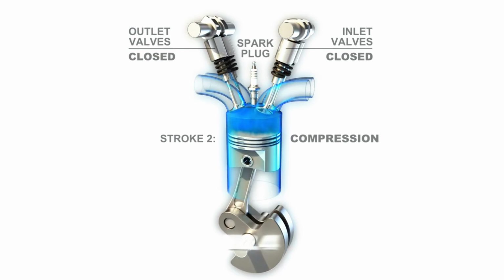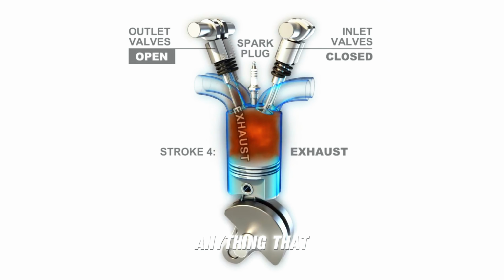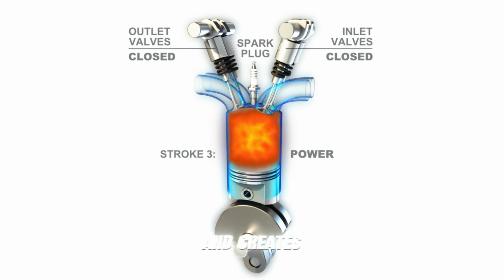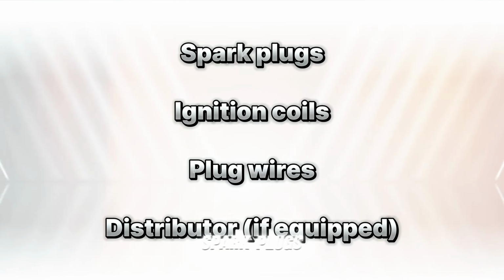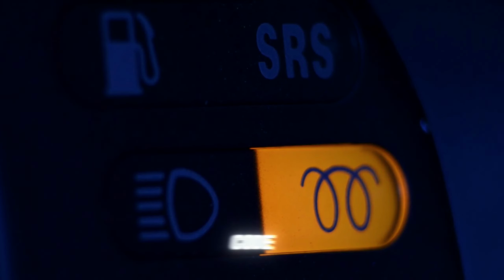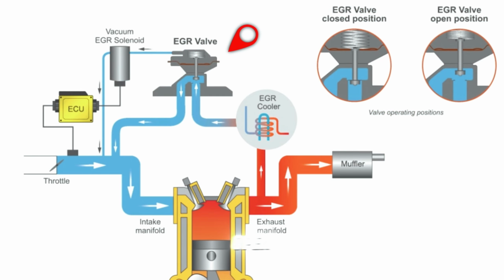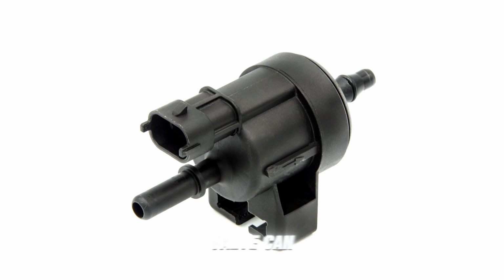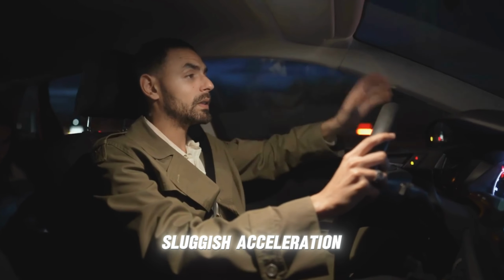FIX Engine Hesitation FAST — Bad TPS Sensor Diagnosis & Repair!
🚗 Is your engine hesitating, jerking, or stumbling when you hit the gas? 😤 It could be a BAD Throttle Position Sensor (TPS)! ⚡ In this video, I'll show you exactly how to diagnose a faulty TPS 🔍, spot common symptoms like rough idle, hesitation & check engine lights 🚨, and walk you through the FULL repair process step-by-step 🔧. No mechanic needed — fix it yourself and save money 💰! Watch till the end for pro tips 🎯 that most shops won't tell you.

throttle position sensor
engine hesitation fix
bad tps symptoms
car jerking acceleration
tps sensor replacement
engine stumbling fix
rough idle diagnosis
check engine light p0121
car hesitation repair
throttle sensor diagnosis
automotive troubleshooting
car acceleration problems
diy car repair
engine performance issues
tps sensor testing